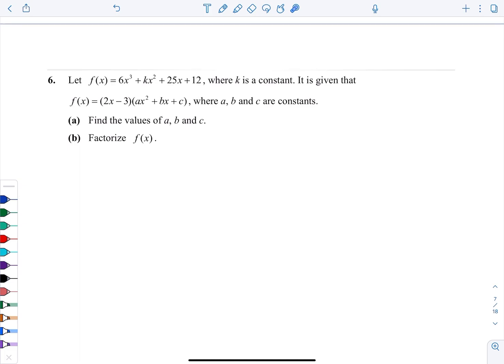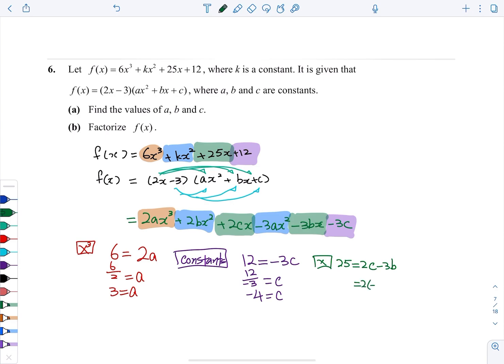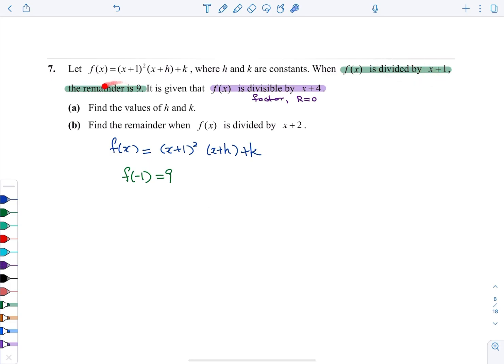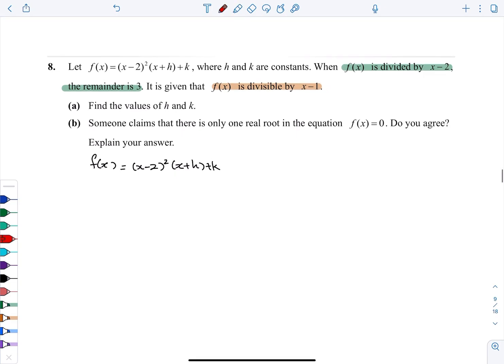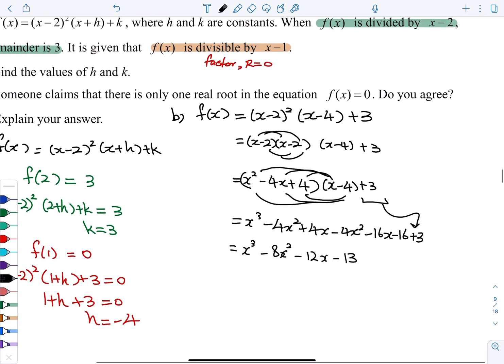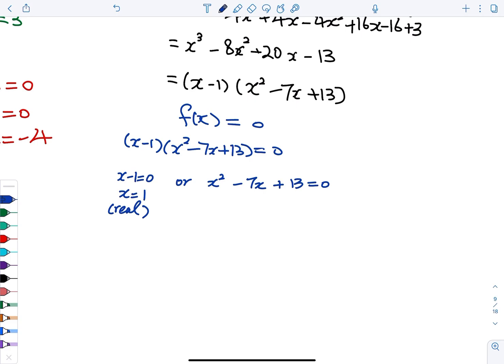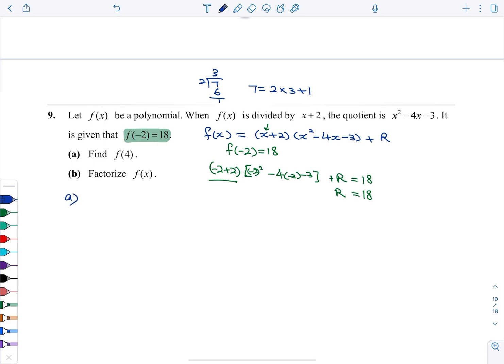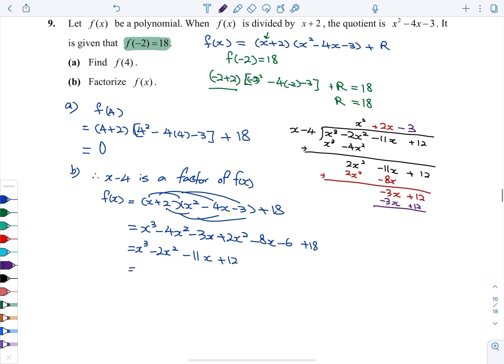HKDSE Topics revision:More about polynomials (part 3)